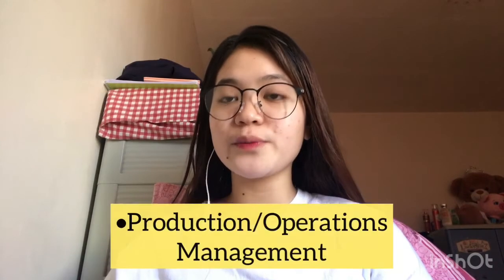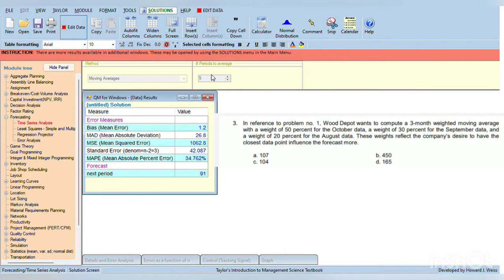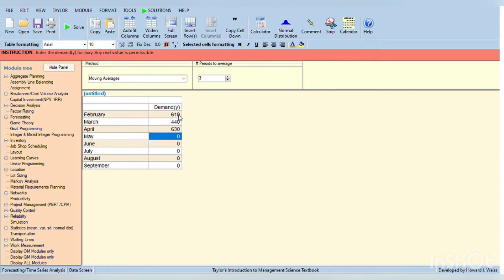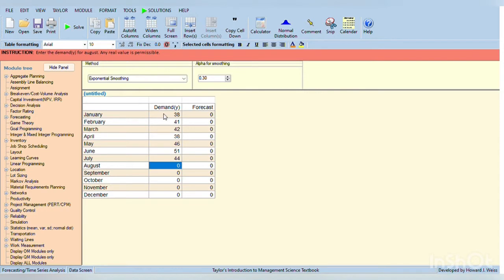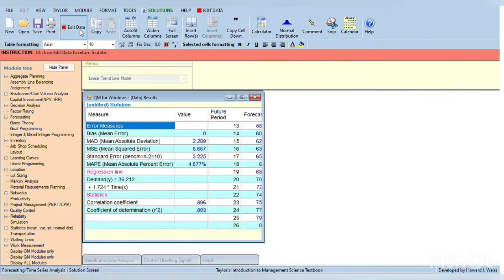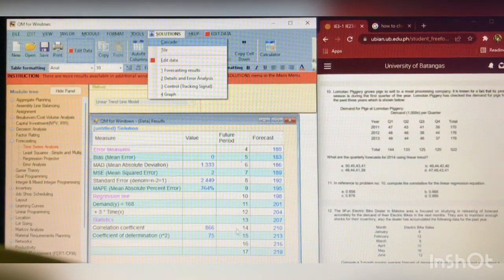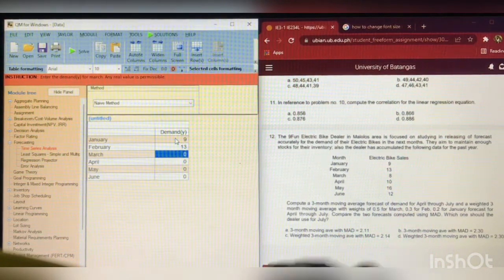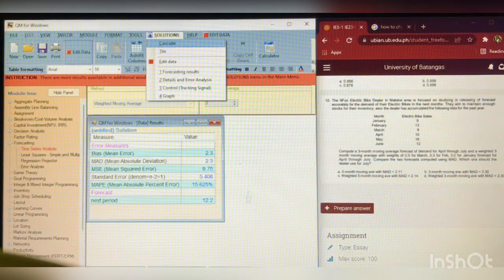How To Solve Problems Using POM QM SOFTWARE| How to Use POM QM